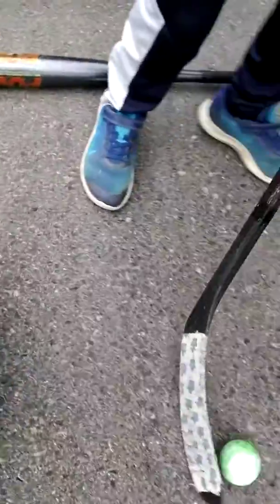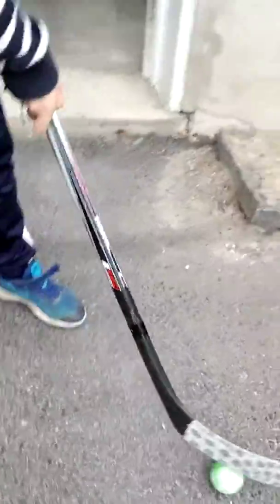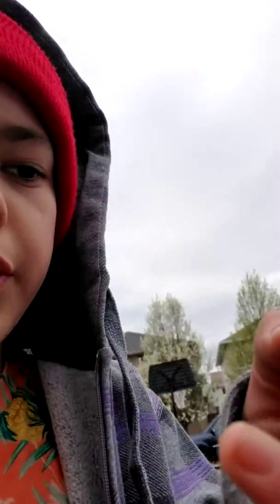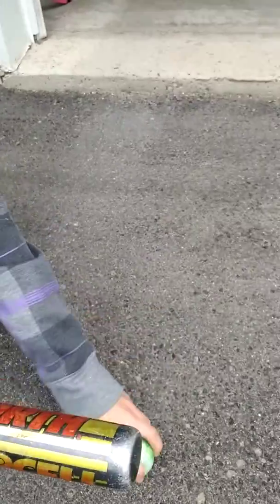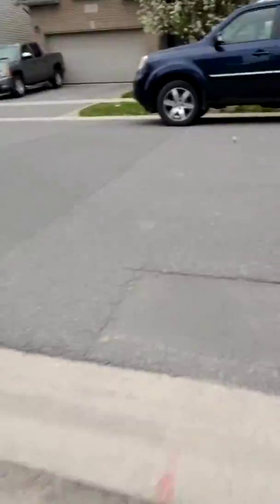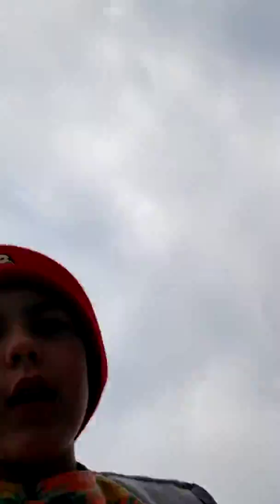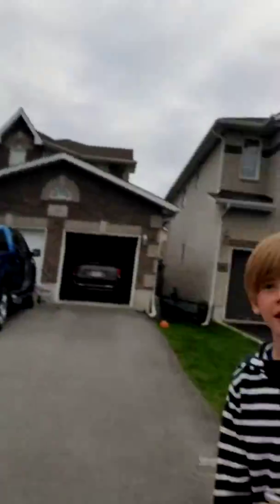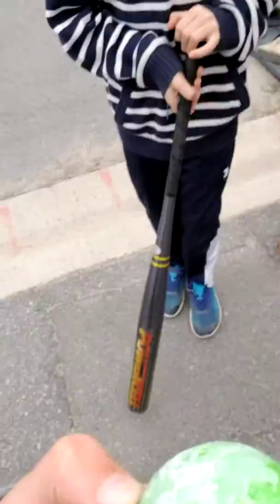We tried to smash a candy it was hard 🤔🤔🤔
Trying to smash a hard candy